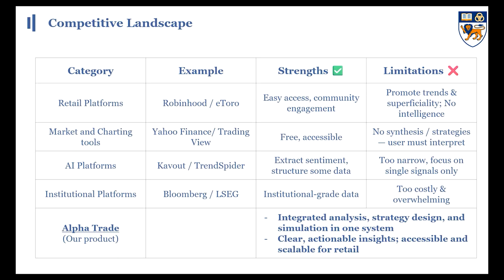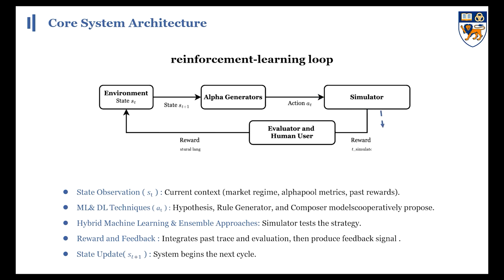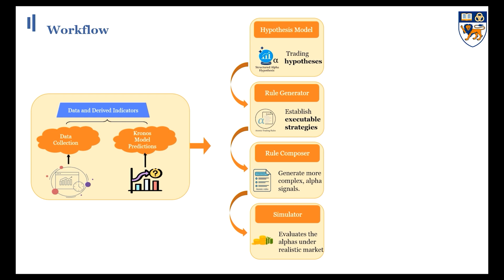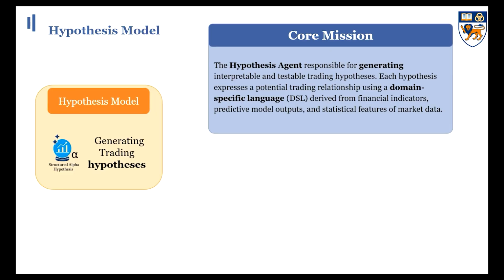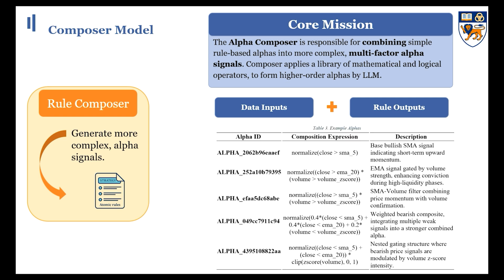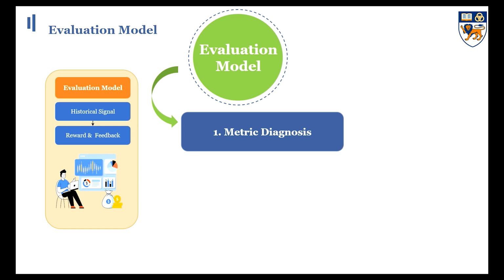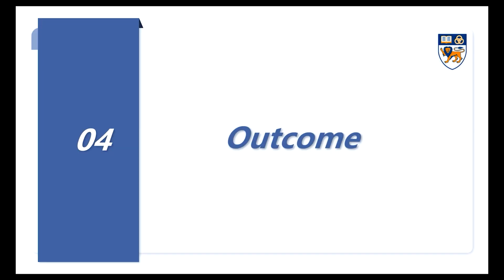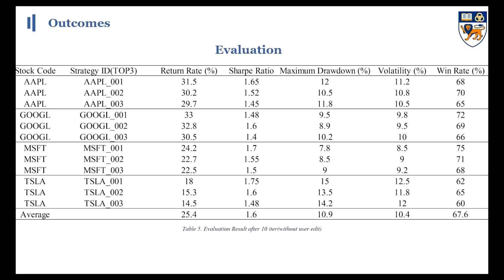Alpha Trade Final Presentation